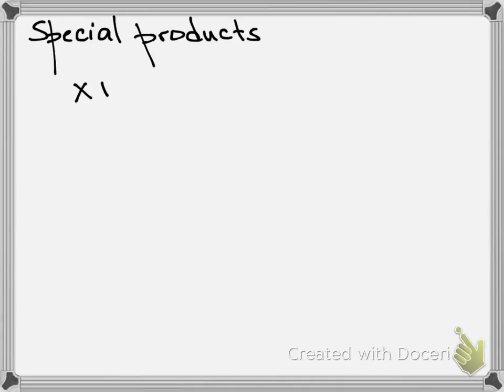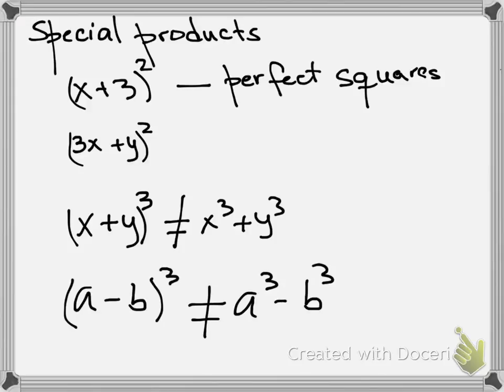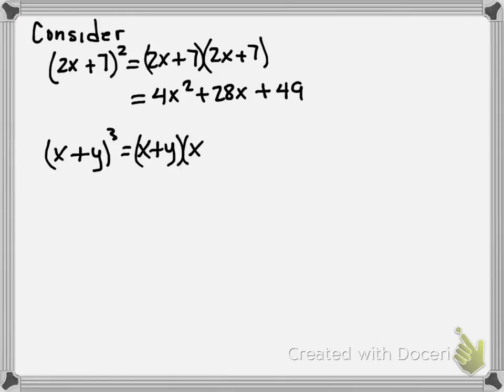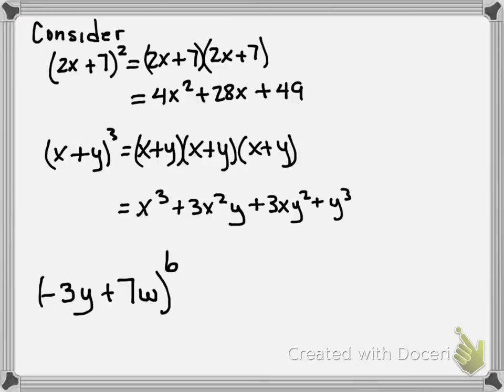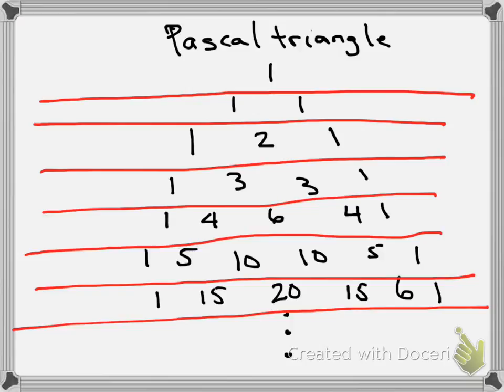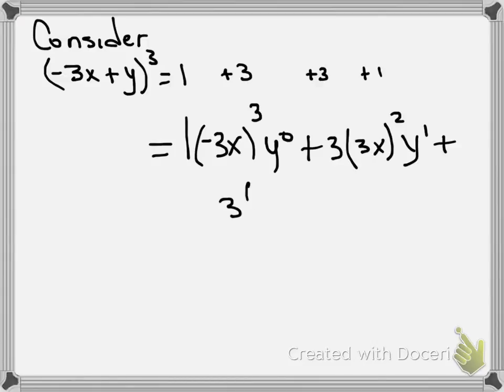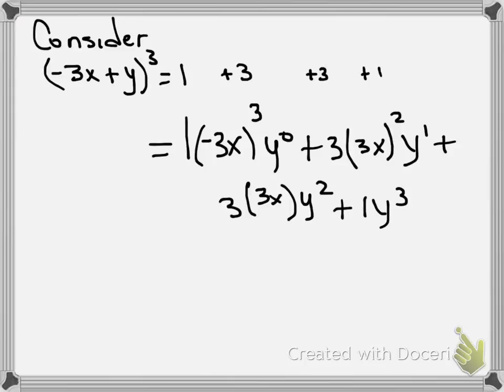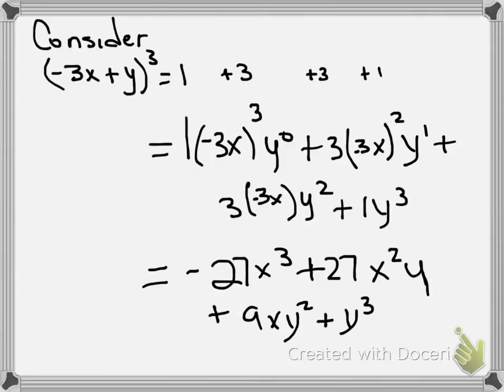Pascal Triangle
This video is to provide direct instruction on the purpose of the Pascal triangle and to use it.